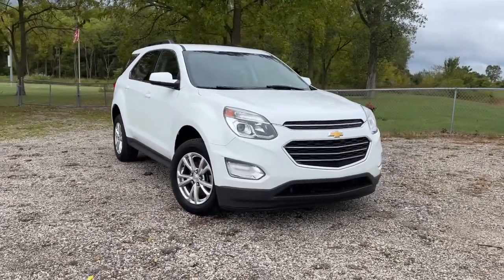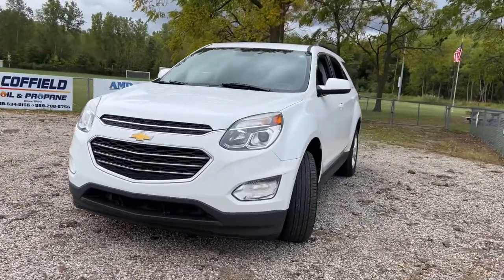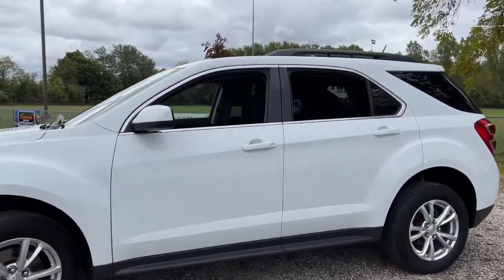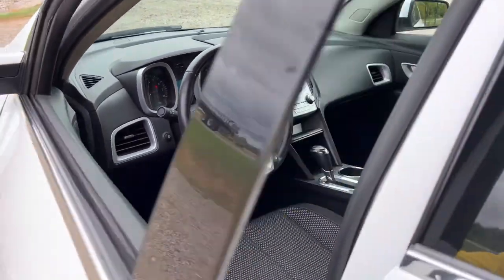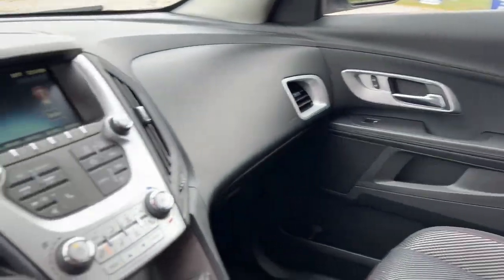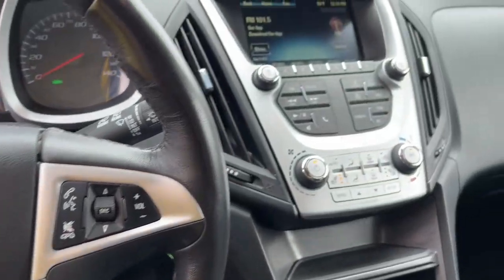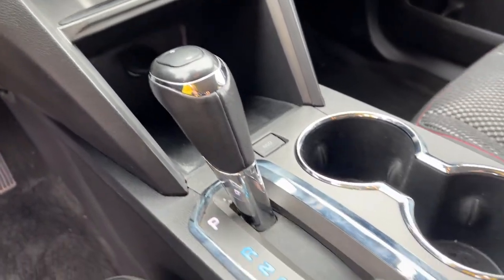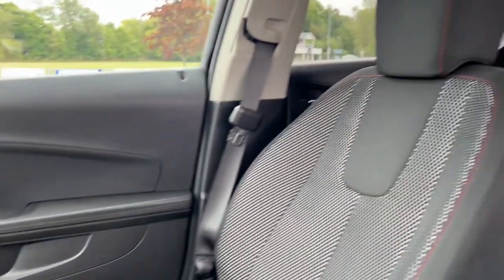2017 Chevrolet Equinox Durand, Swartz Creek, Flushing Flint Owosso DX2056SG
Summit White Used 2017 Chevrolet Equinox available in 902 N. Saginaw Street, Durand, Michigan at Randy Wise CDJR Durand. Servicing the Durand, Swartz Creek,  Owosso, Flint, Flushing, MI area.

2017 Chevrolet Equinox LT - Stock#: DX2056SG

3 DAY EXCHANGE POLICY!! 2017 Chevrolet Equinox LT 2.4L 4-Cylinder FWD Summit White CLEAN CARFAX NO ACCIDENTS LOW MILES Bluetooth For Phone Deluxe Front Bucket Seats 17 Aluminum Wheels AM/FM radio: SiriusXM Electronic Stability Control Exterior Parking Camera Rear Heated door mirrors Power driver seat Power windows Remote keyless entry Roof rack: rails only Security system Speed control Steering wheel mounted audio controls Telescoping steering wheel Tilt steering wheel Traction control.brbrOdometer is 8821 miles below market average!brbrAwards:br  * JD Power Dependability Study   * 2017 KBB.com 10 Most Awarded Brands 21/31 City/Highway MPGbrbrREASONS YOU SHOULD MAKE THE WISE CHOICE: 1) A+ rating with the Better Business Bureau 2) We recondition ALL vehicles to Certified Standards 3) We WILL show you the CARFAX 4) We have LIVE MARKET PRICING 5) Our prices are the SAME on the lot as they are on the Internet 6) We offer a FREE PRICE CHECK on every used vehicle in stock 7) Our Sales Staff is paid to HELP you purchase a vehicle NOT to sell you one. Stop by or call today .brbrReviews:br * Backseat has plenty of space and slides/reclines for added comfort; optional V6 engine provides quick acceleration; interior stays quiet at speed; rides smoothly on rough roads. Source: Edmundsbrbr